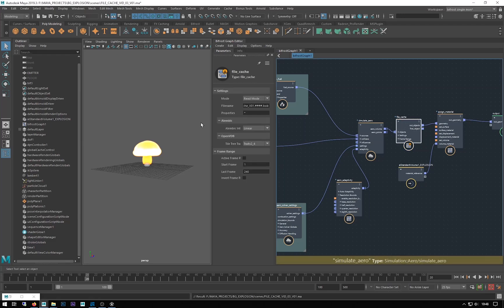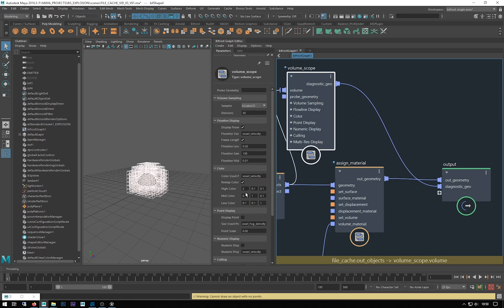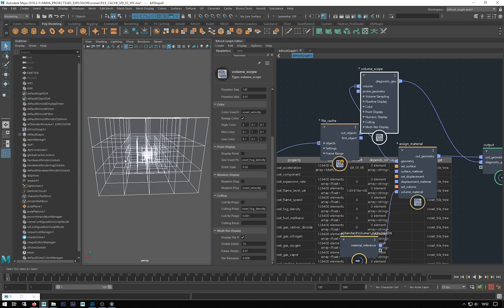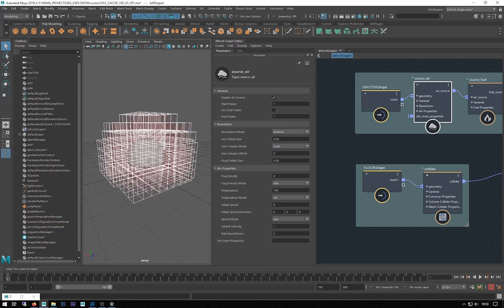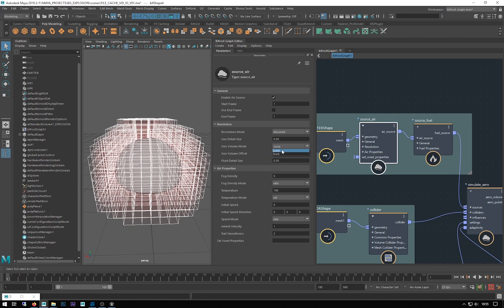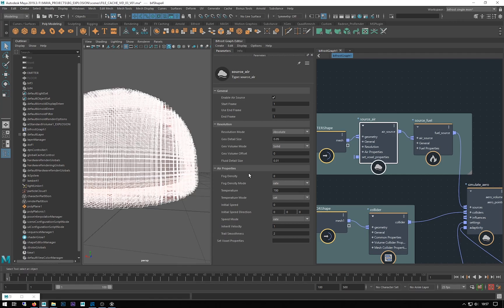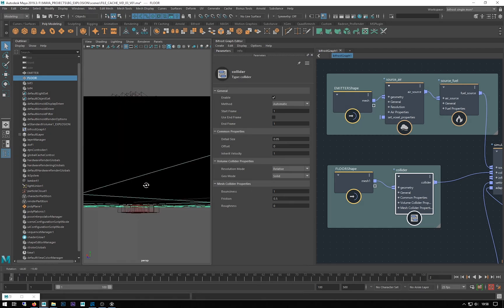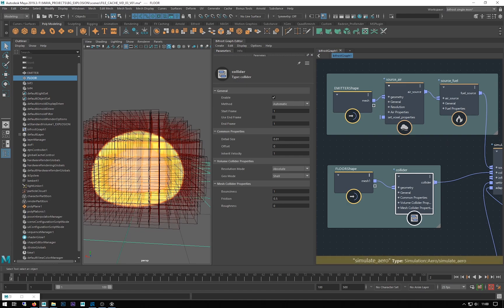Bifrost Graph: Aero Combustion work flow PART 04 - Resolution.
This series of videos goes through the complete work flow for setting up an explosion using the Bifrost Graph in Maya.
Part 04
Look at the importance of voxel resolution in relation to fluid detail and file caching